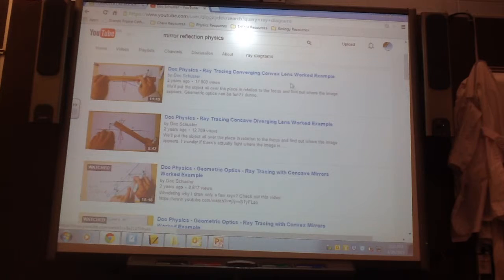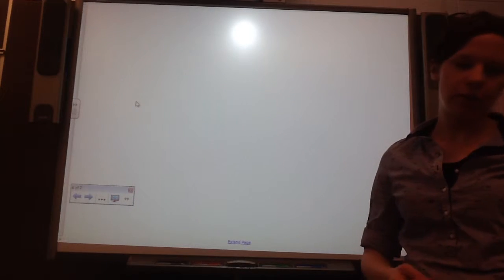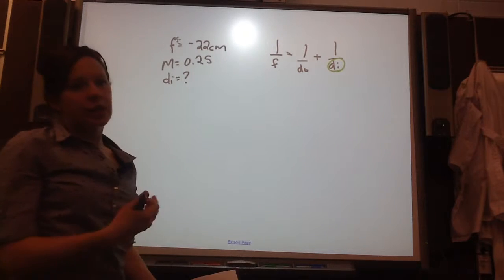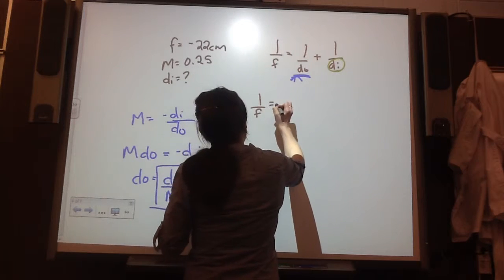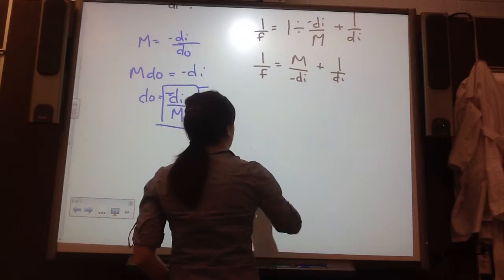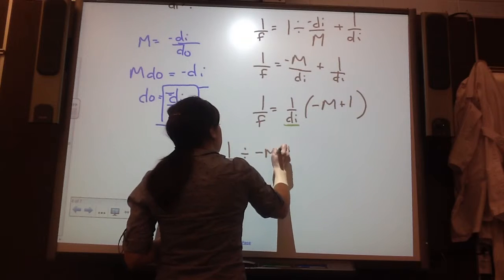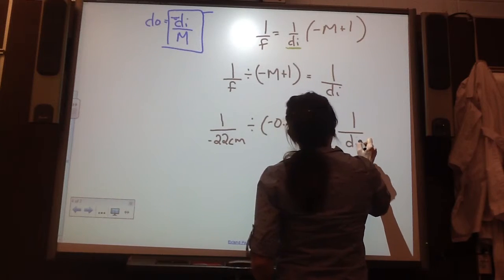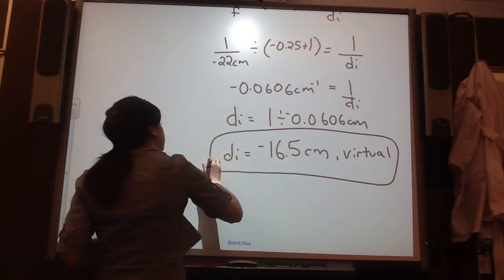Lenses practice problem #2